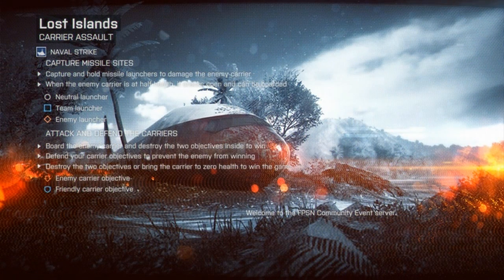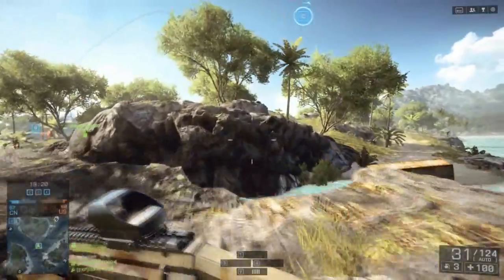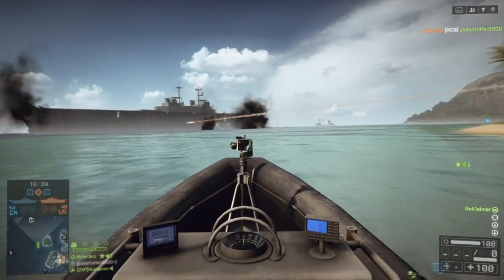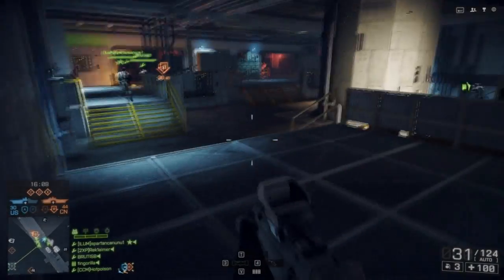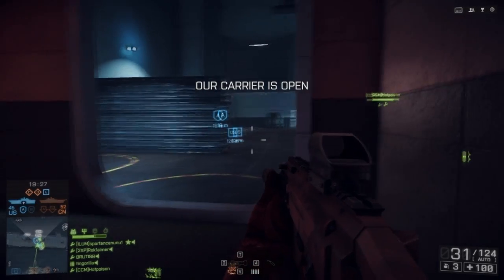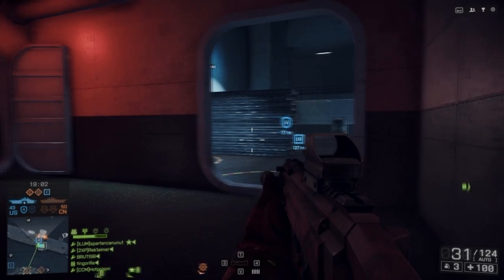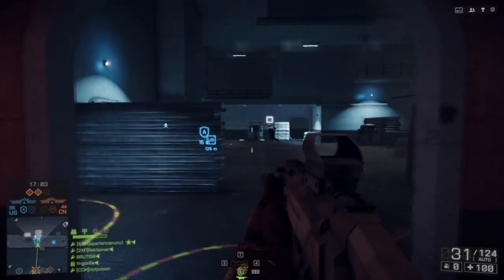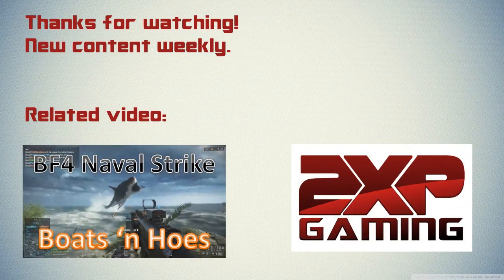BF4 Carrier Assault - In 5 Minutes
This week we give you the low down on Battlefield 4's Carrier Assault game mode. This is part of the latest Naval Strike DLC. The game mode is very reminiscent of BF 2142's Titan Mode, with a few differences. Enjoy the gameplay as we summarize what this mode is about!

Comment for suggestions on new videos and footage. Thanks for supporting 2XP!